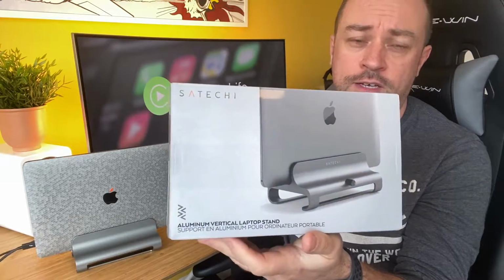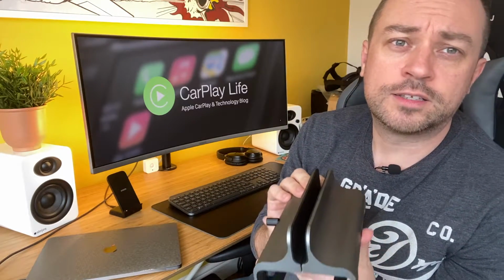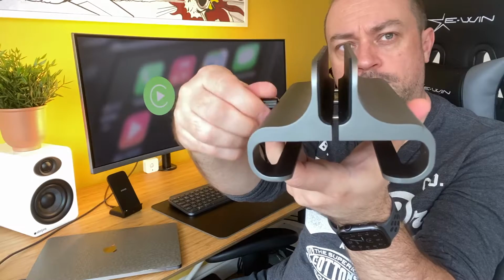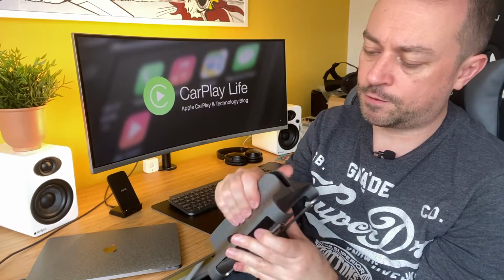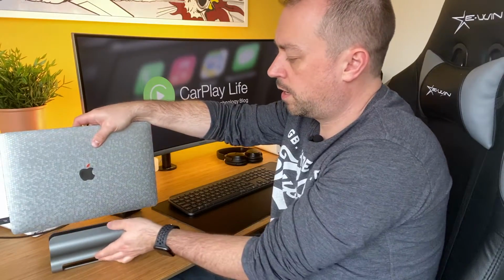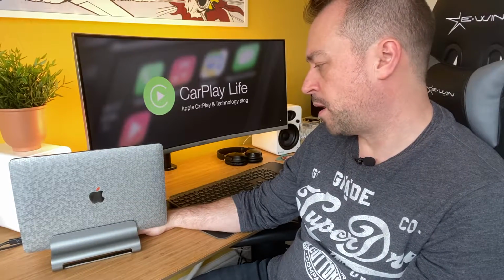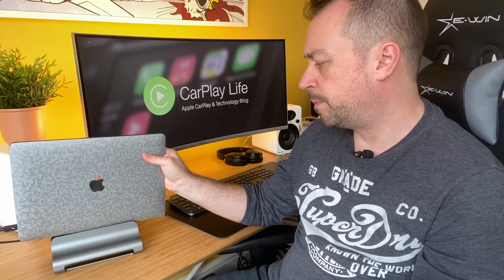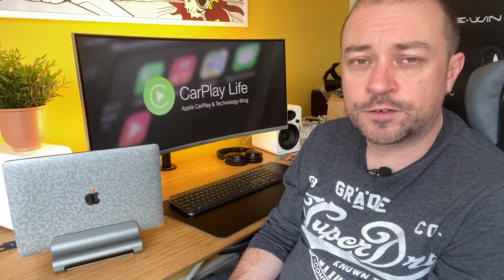Satechi Aluminum Vertical Laptop Stand for Apple MacBooks and Laptops - CarPlay Life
Enjoy our first-impressions of the Satechi Aluminum Vertical Laptop Stand.

If you haven’t got the desktop space for your laptop you’re either finding a temporary spot, slide it behind your monitor or if you do have the space you might use your laptop screen as a spare side monitor. But if desk space is restricted, then the Satechi Aluminum Verticle Laptop Stand may be for you.

Equipment in the video:

iPhone 11 Pro
Viltorx LL116T LED Light
Dual Headed Mini Microphone

Steljes NS3 Loud Speakers
LINDY Single Screen Bracket
Samsung LC34J791 34” LED Monitor
Philips Hue Lightstrip Plus
Apple MacBook Pro 13”
Apple Wireless Magic Keyboard
Apple Magic Mouse 2
Anker PowerWave 7.5 Stand
SteelSeries XL Cloth Gaming Mouse Pad
Flexispot Electric Standing Desk